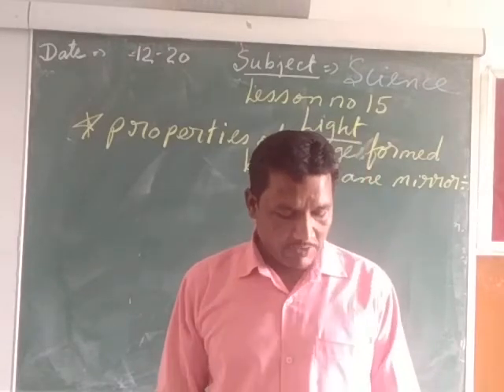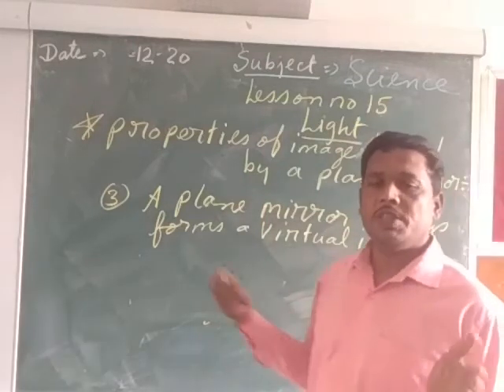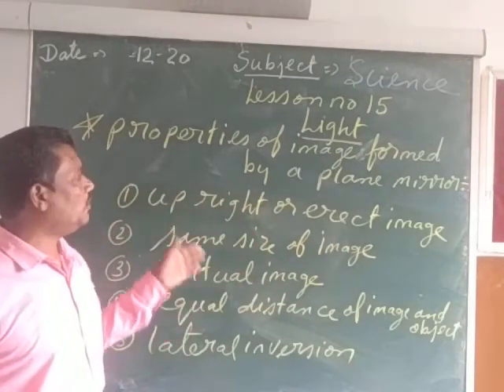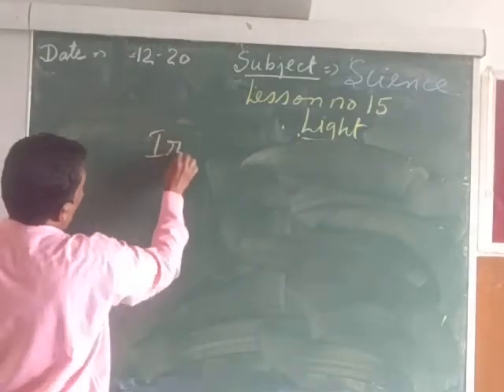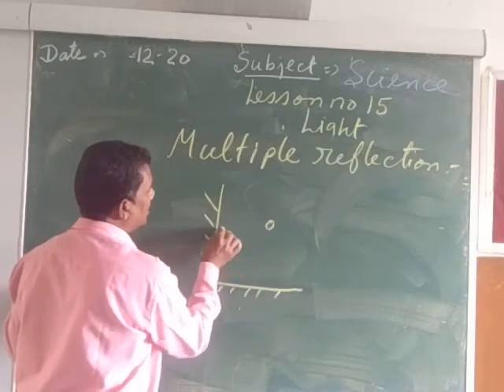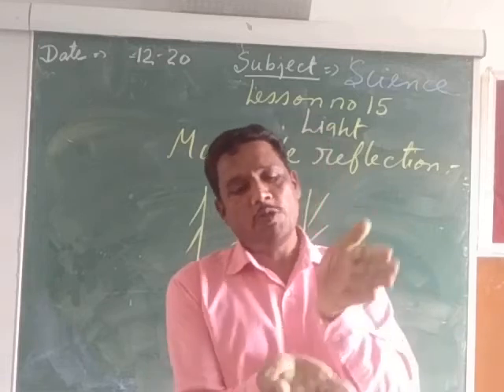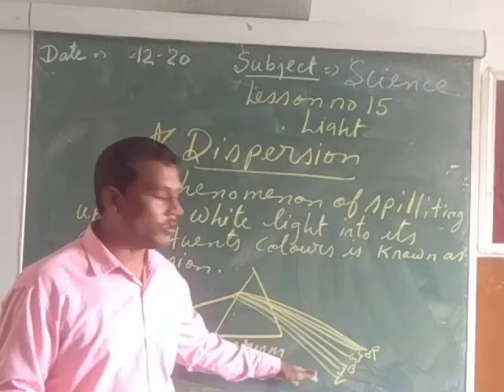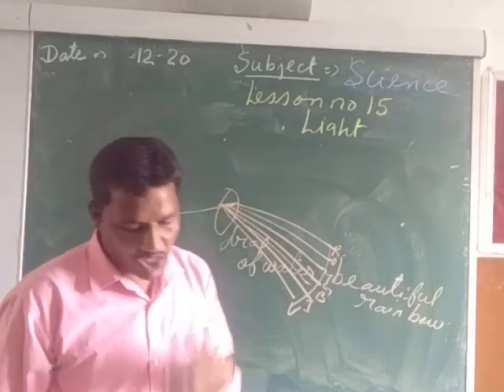lesson 15 Light